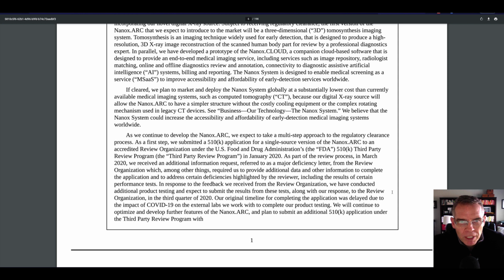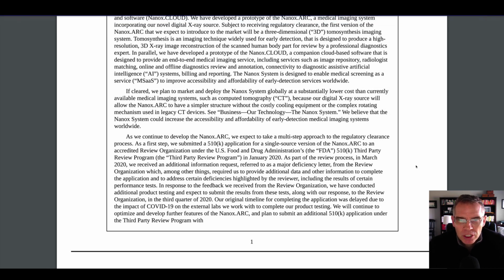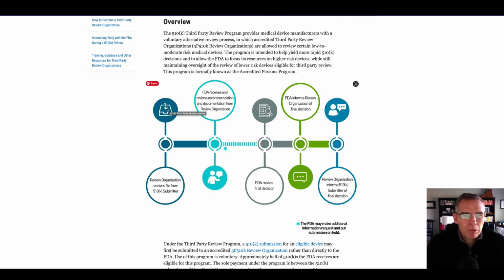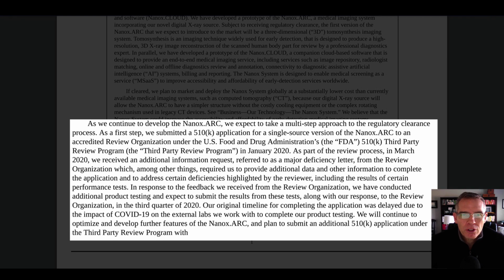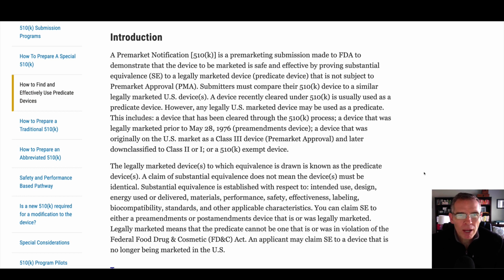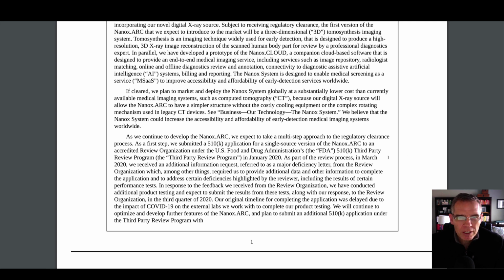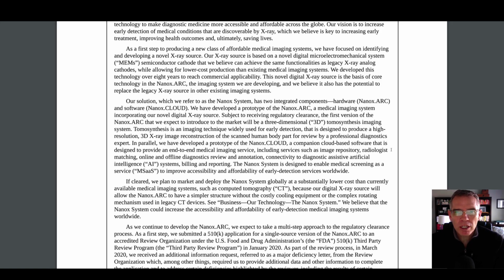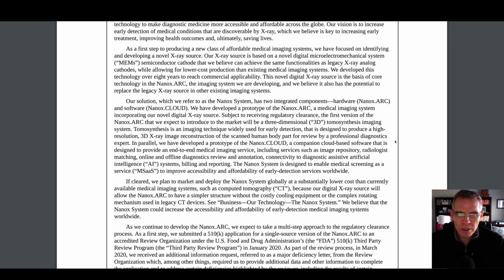Nanox UPDATE! Upcoming Presentation + POTENTIAL FDA Clearance? NNOX Stock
This video gives you an update on Nanox (NNOX Stock), with so many events coming up like the JPMorgan Healthcare Conference presentation and the potential for an FDA decision to be announced, this is quite the intriguing stock.